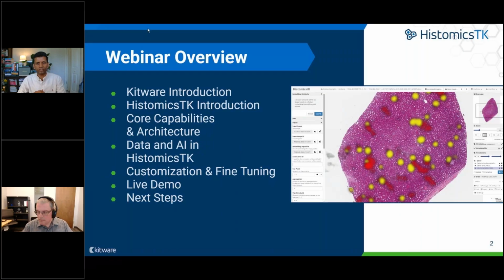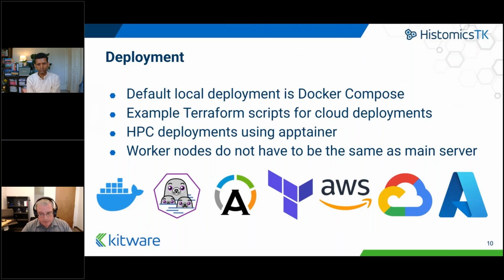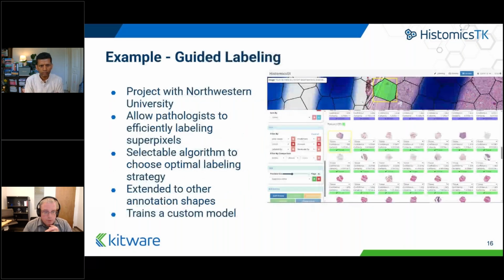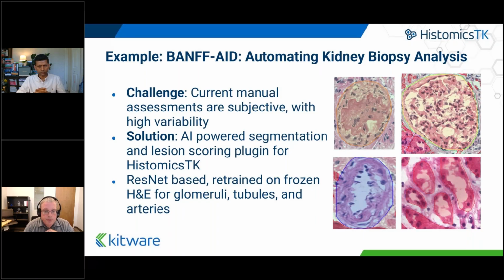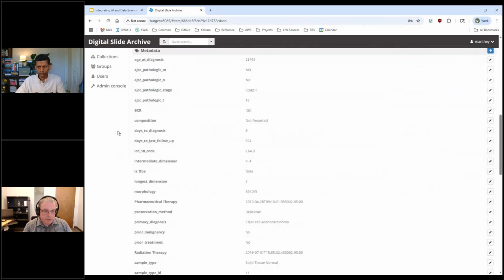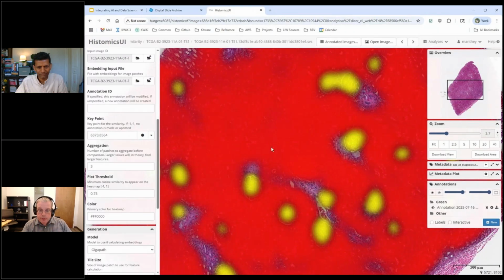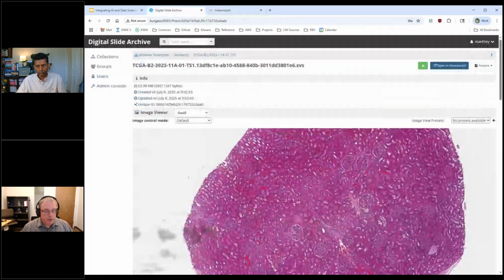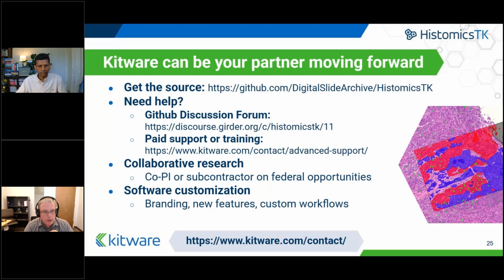Integrating AI and Data Science in Digital Pathology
Your data. Your model. Brought together by HistomicsTK. | Free Webinar

Integrating AI into digital pathology can be complex—but it doesn’t have to be. Join Kitware experts as they demonstrate how HistomicsTK, our opensource digital pathology platform, helps teams manage data, apply AI models, and scale workflows efficiently.
Speakers: David Manthey and Aashish Chaudhary

In this webinar, you’ll discover how to:
- Bring your own AI/ML models or integrate models from the MONAI zoo
- Maximize training performance with high-quality annotation
- Organize and manage large datasets with rich metadata
- Customize interfaces for specific pathology tasks
- Deploy solutions across laptops, cloud (AWS/GCP), and HPC environments

Why watch:
- Learn practical strategies for integrating AI/ML models into your pathology workflows
- See live demonstrations using real-world pathology datasets
- Understand how data quality and annotations impact model performance
- Discover deployment strategies across local, cloud, and HPC systems